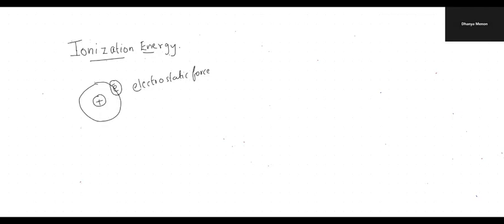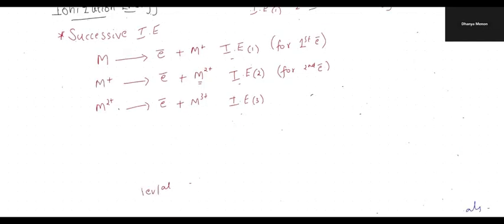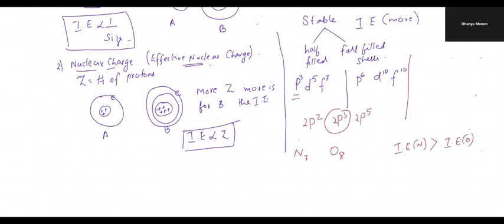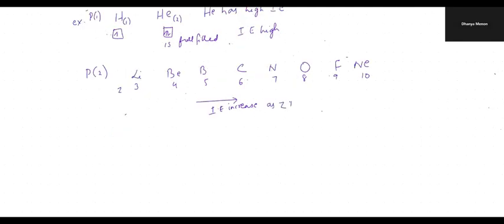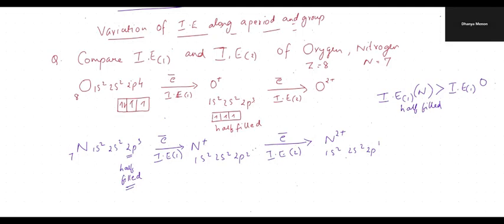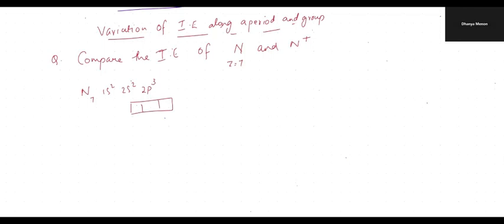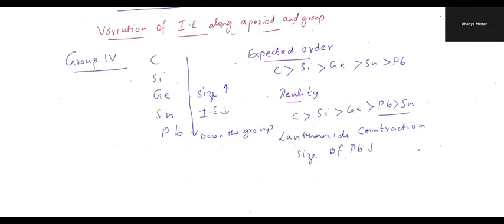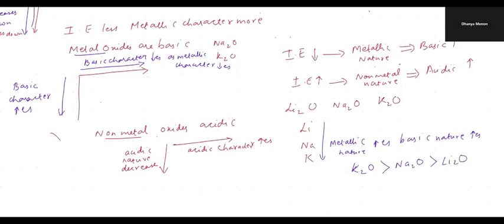Grade 11 Chemistry Periodic Classification of Elements IIT JEE NEET Ionization energy Part 4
Grade 11Periodic Classification of Elements IITJEENEETIonization energy Trends Along the Period and Down the Group Part 4
⚡ Ionization Energy Explained | Trends, Exceptions & Tricks | Chemistry Class 11, JEE & NEET

In this video, you’ll learn everything you need to know about Ionization Energy – the energy required to remove an electron from an atom. We explain trends across periods and down groups, factors affecting ionization energy, and important exceptions that are often asked in exams.

📚 What’s Covered:

Definition of Ionization Energy

First, second, and successive ionization energies

Periodic trends and their reasons

Key exceptions (Be vs. B, N vs. O, etc.)

Shortcuts and memory hacks for JEE/NEET

🎯 This video is helpful for:
✔️ Class 11 & 12 CBSE Chemistry
✔️ Anyone reviewing periodic properties

📌 Watch till the end for exam tricks and common MCQs!

✍️ Have a doubt? Ask in the comments!